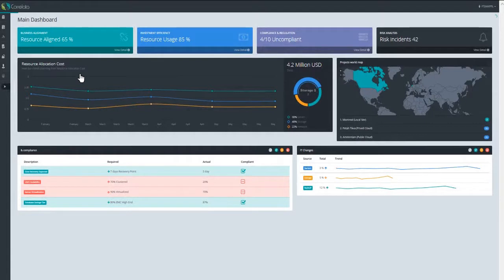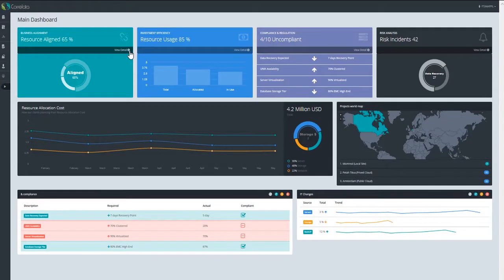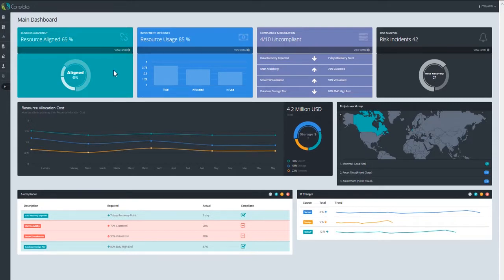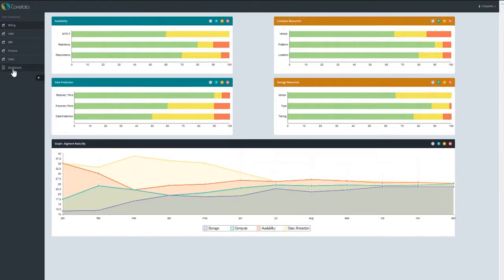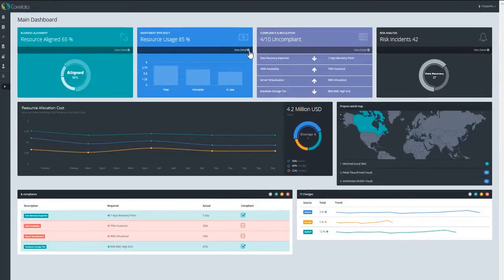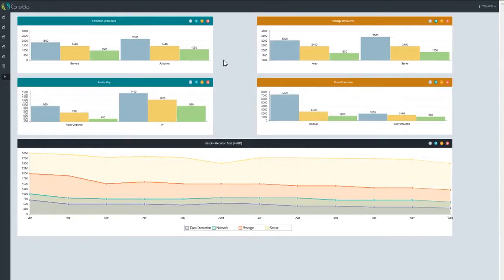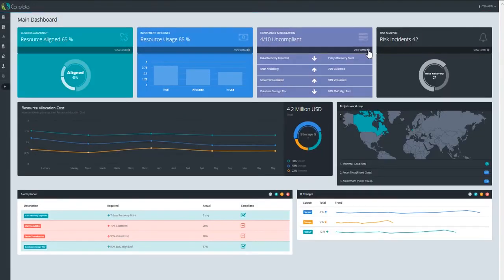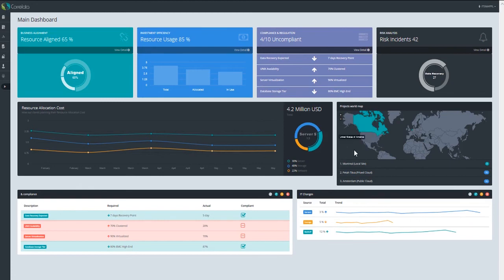Correlata Demo Dashboard